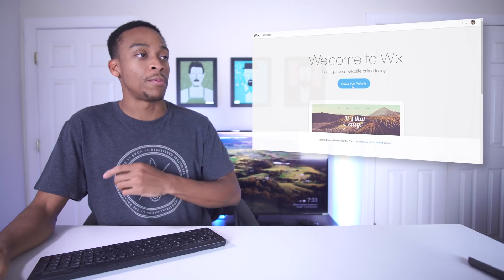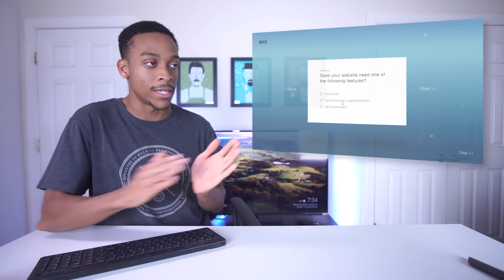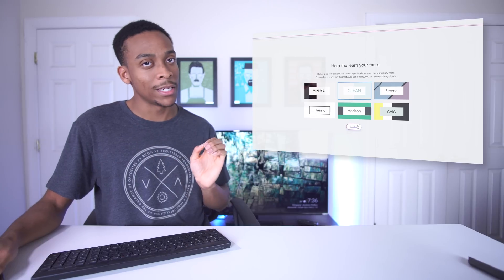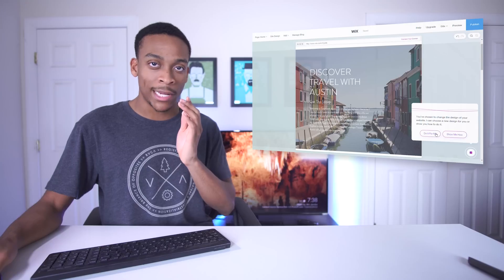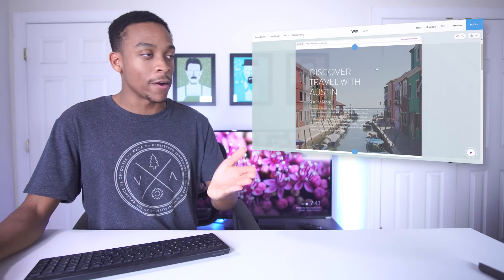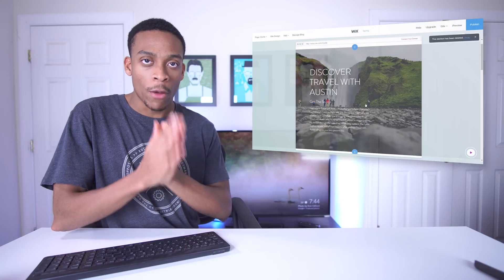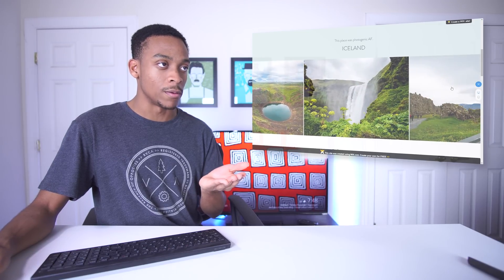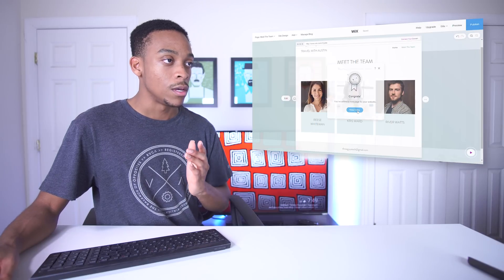How To Make a Website!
Everyone needs a website, right?

Wix is one of the easiest free website builders out there. Their Artifical Design Intelligence tool makes it simple to make stunning websites without having to deal with any code. You can choose from templates and customize it to your needs. Even better, all websites are mobile-friendly! Check out their website to find out how make a website there.